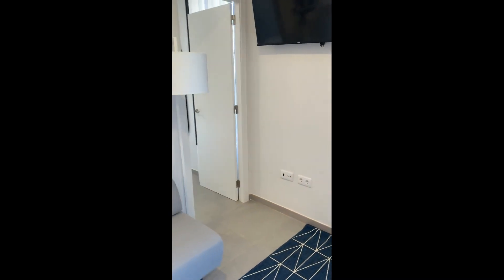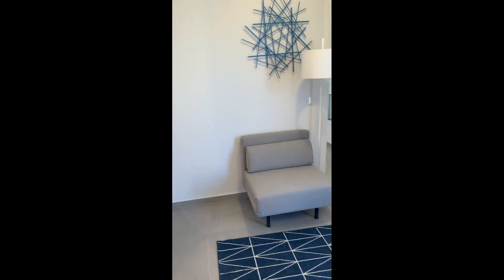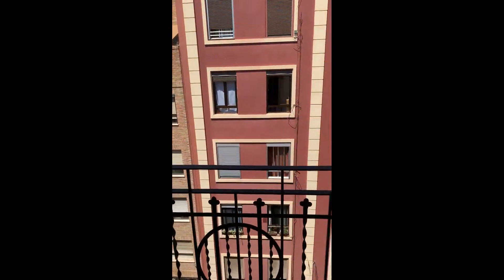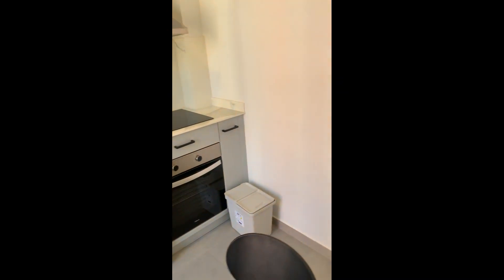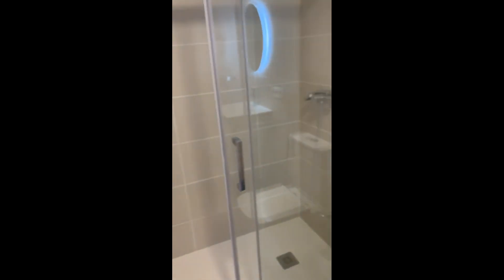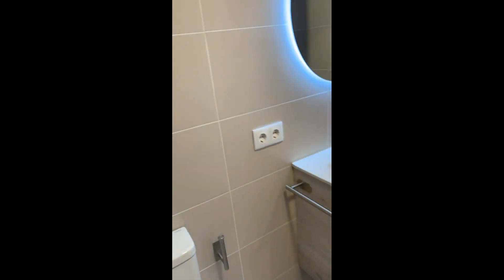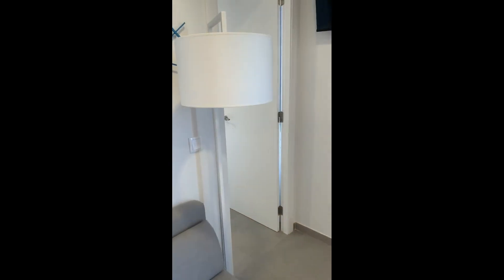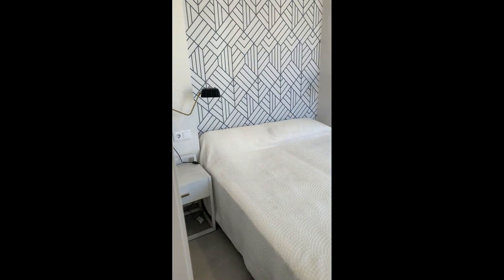One-bedroom apartment for rent in Valencia - Spotahome (ref 1271626)